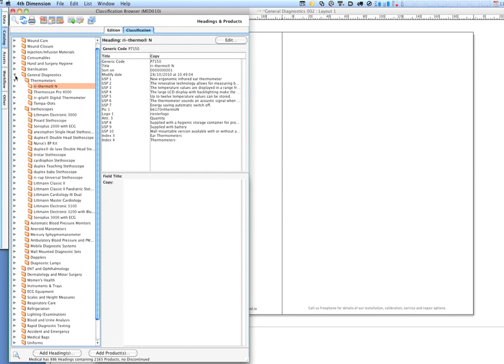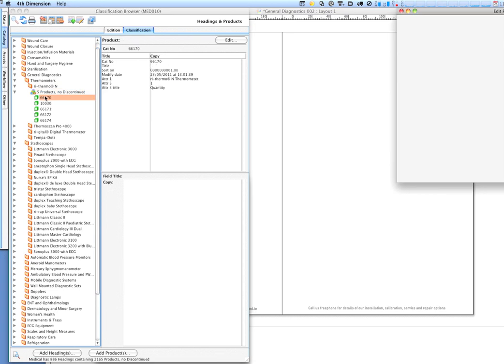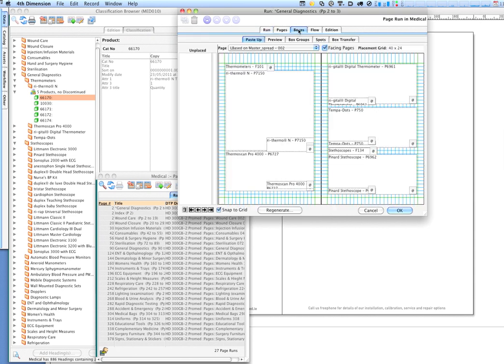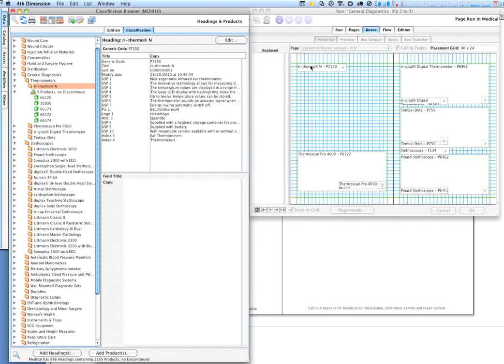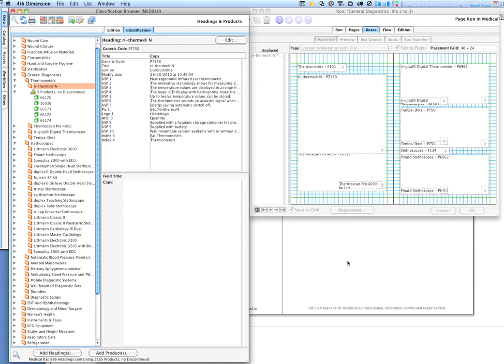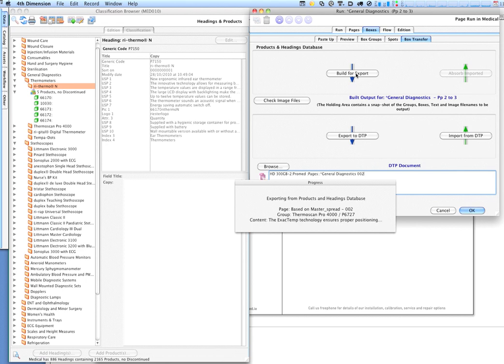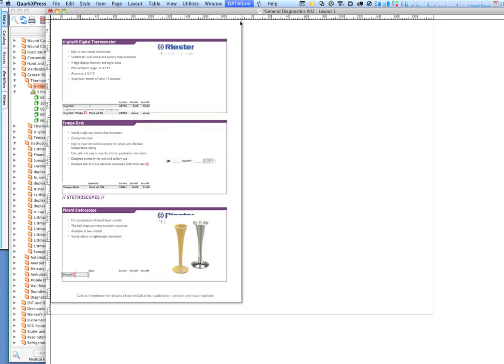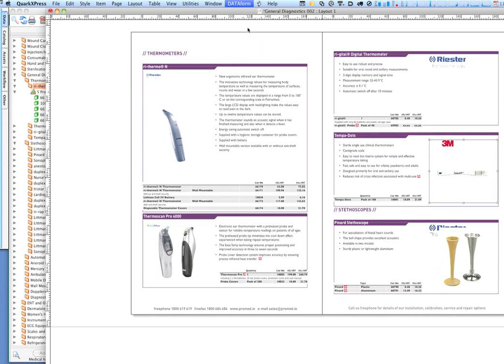Catalog Production Software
Catalog'nTime is designed to automate much of the process of creating a catalog. It uses a powerful relational database to store products and layout design information, which is then combines to build professional ftp pages in Adobe InDesign or Quark XPress. Pages created using the software are linked back to the database allowing price, description or pictures information to be updated at any time.